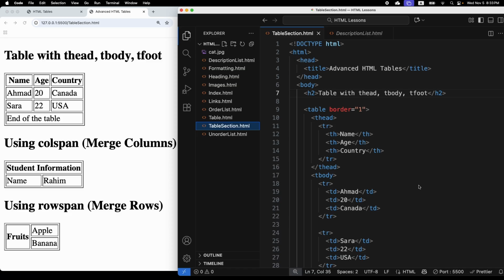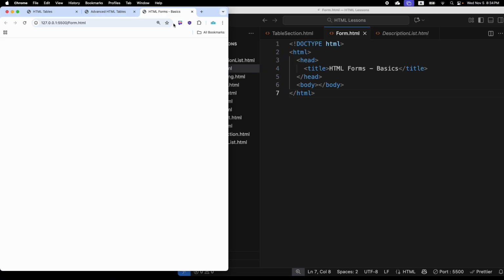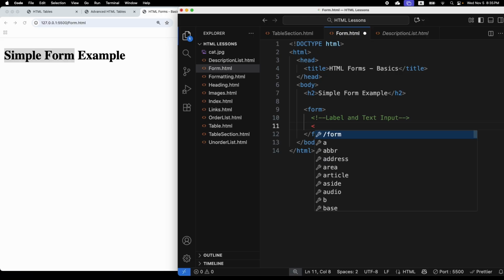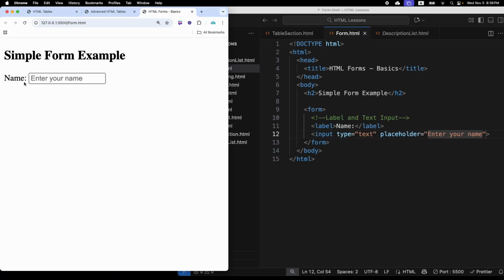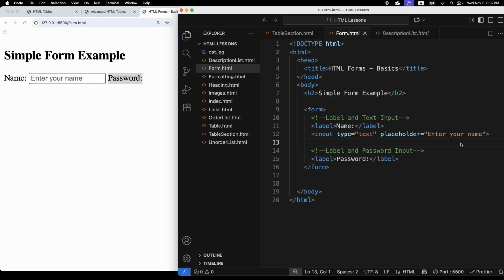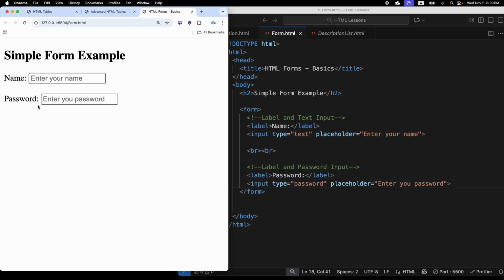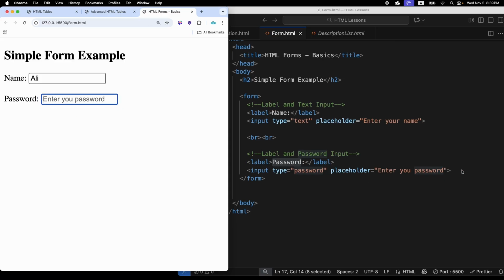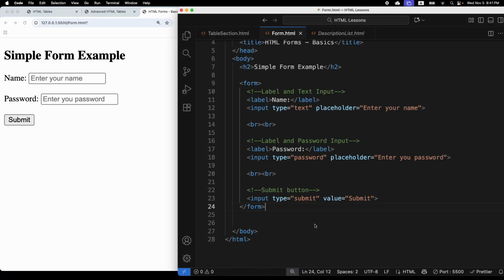HTML Form Basics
In this video, you will learn HTML forms using
form, label, and input tags.
Simple example for beginners.